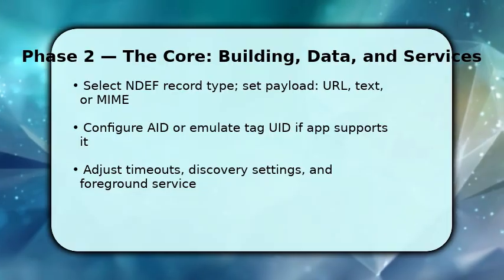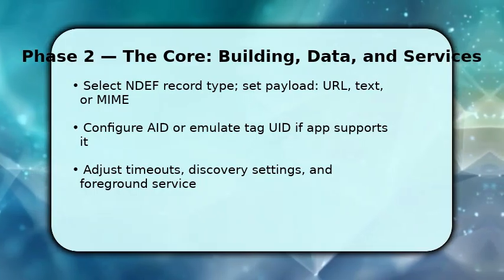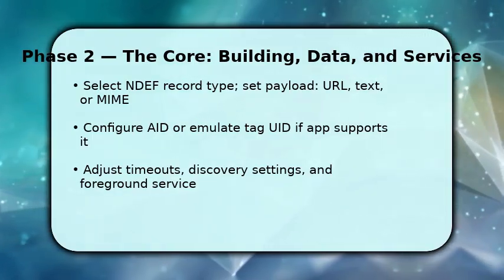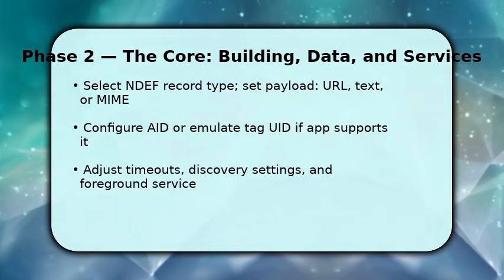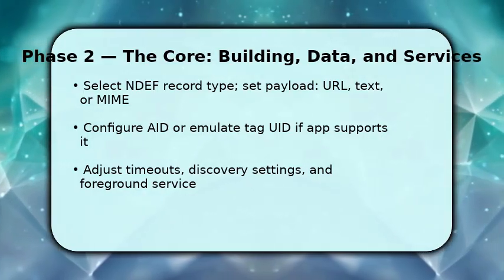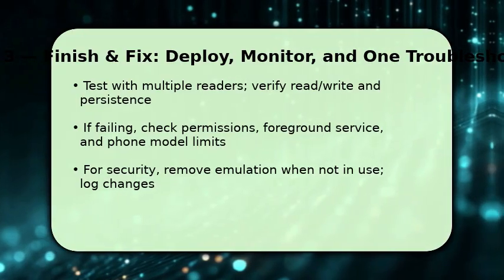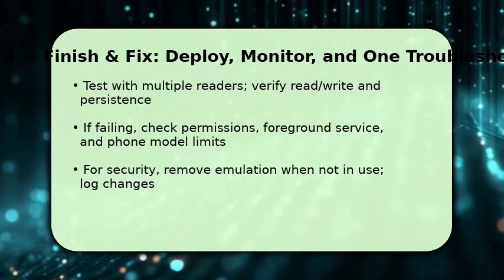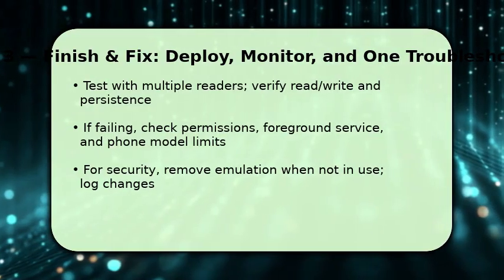How to Use Your Phone as a Nfc Tag (updated)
How to Use Your Phone as a Nfc Tag (updated) | 🔒 Surfshark VPN Deal — Stay private and secure. $1.99/mo + 3 Months Free ▸

Discover the simplicity of using your smartphone as an NFC tag. This updated guide walks you through setting up and utilizing your device for contactless payments, data transfer, and more with just a few taps.

NFC, contactless payment, smartphone use, setup instructions,